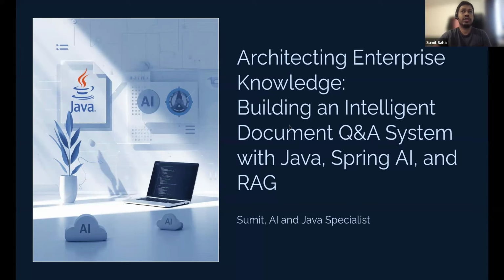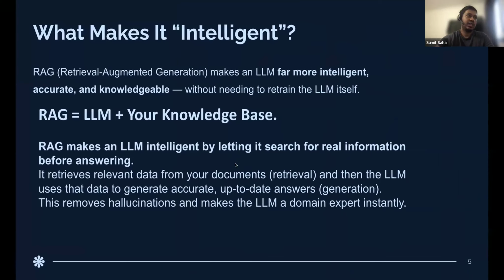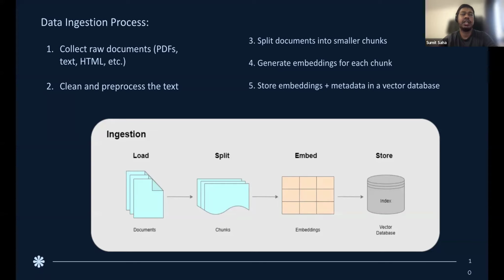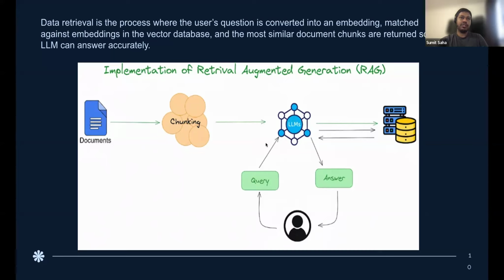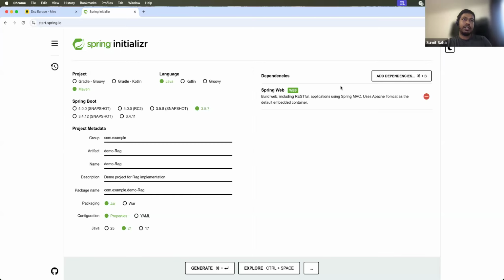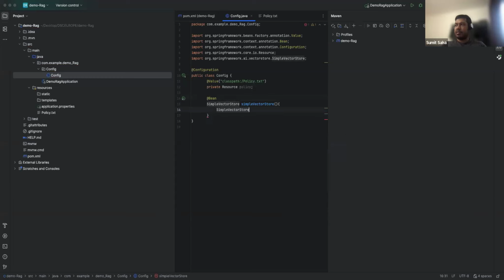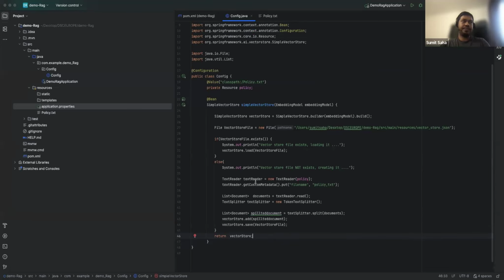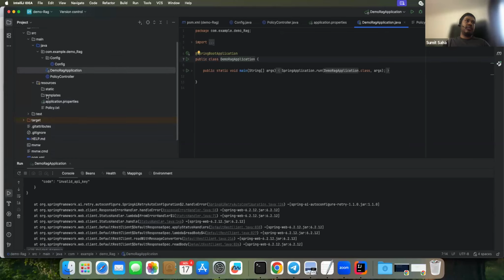Building an Intelligent Document Q&A System with Java, Spring AI & RAG | Sumit Saha | DSC Europe 25